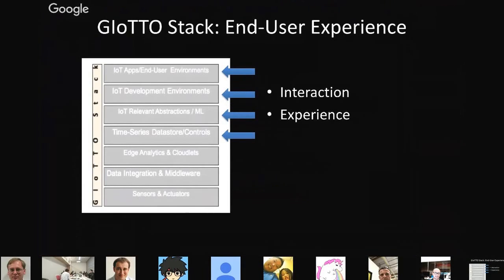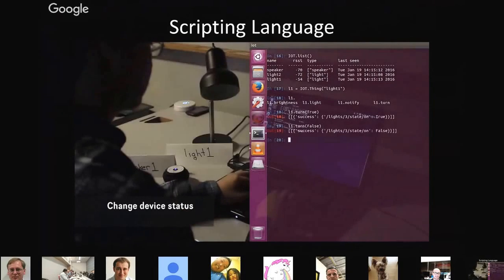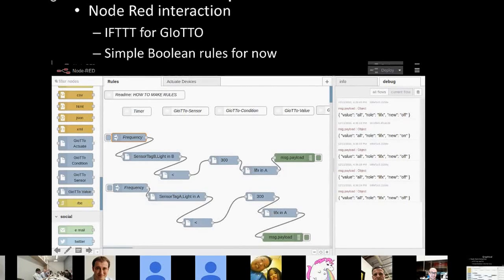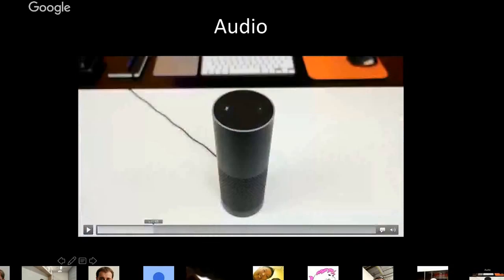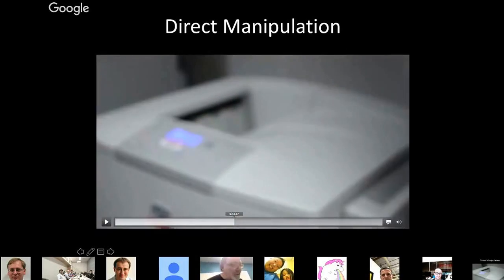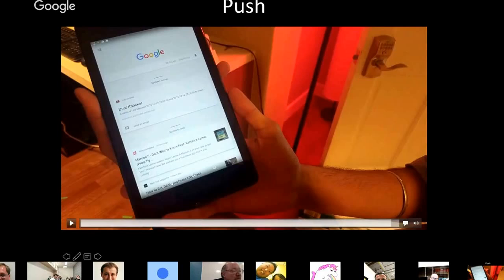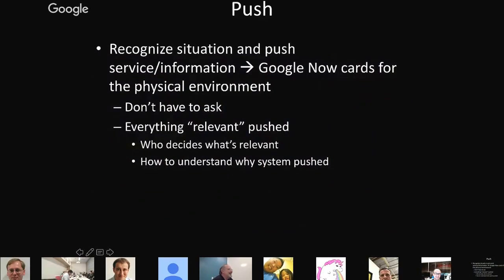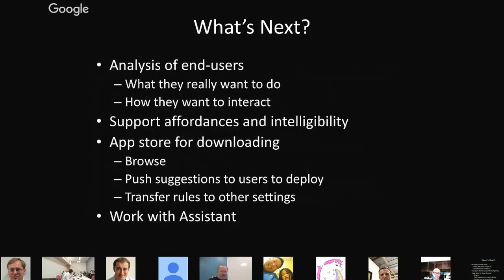GioTTo: The End User Experience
Description:
A key focus of GIoTTO is the end-user experience. In this talk, we will describe several of the end-user systems we have built, including end-user programming (visual and programming by demonstration), and mobile and fixed apps for users to query and be notified about IoT activities.

Speaker Bio:
Anind Dey conducts research at the intersection of human-computer interaction, machine learning and ubiquitous computing. He builds mobile, wearable and embedded systems that collect information about people and extracts models of routines and behaviors for detection and prediction. He also focuses on end-user programming and the end-user experience.

CMU IoT Expedition
Anind Dey